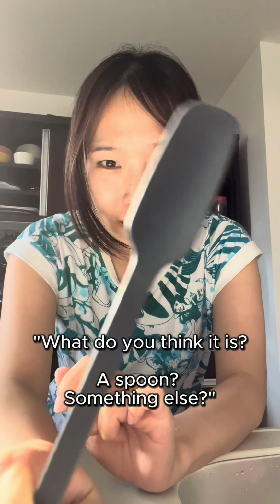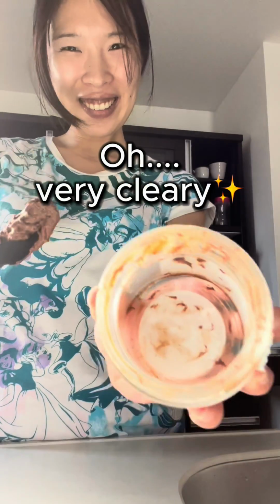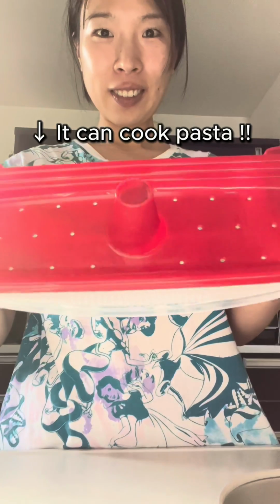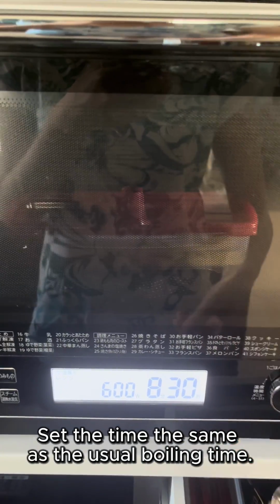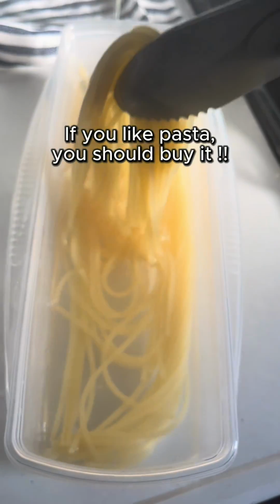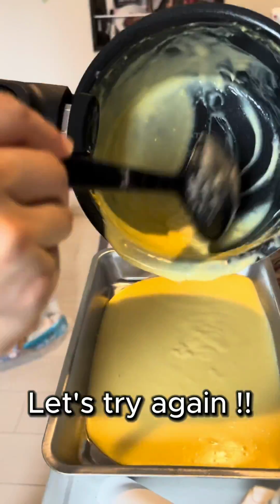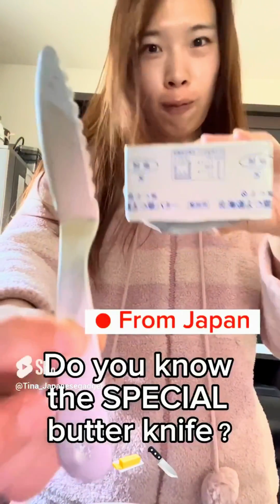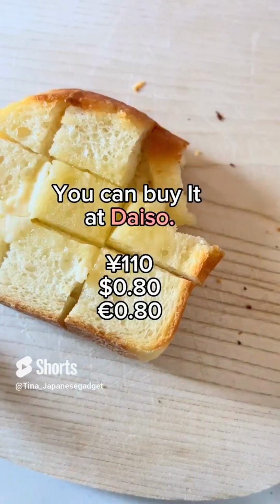GREAT tools for cooking from Japan 🇯🇵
If you want to cook easily , I recommend these gadgets from Japan.

Do you have such a product in your country ?

If you have a request, Let's me tell it !